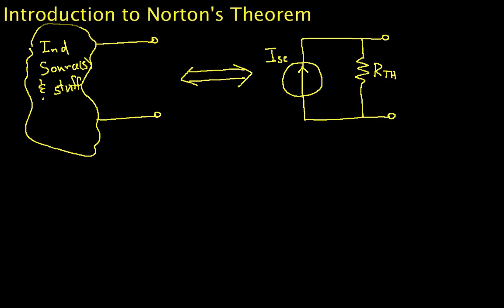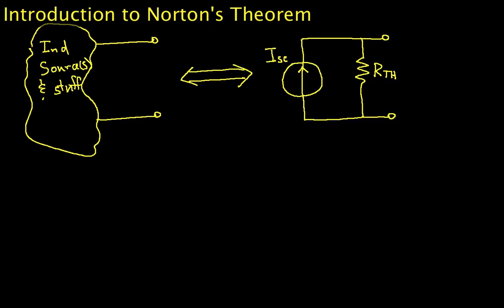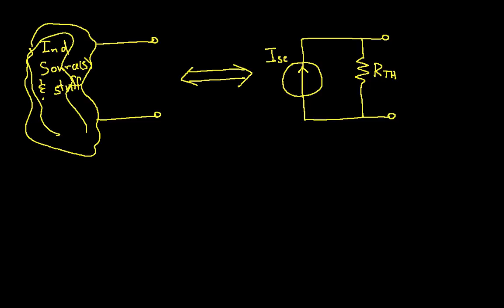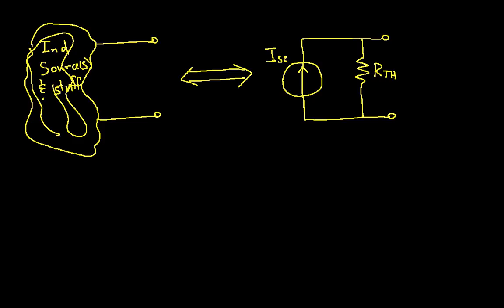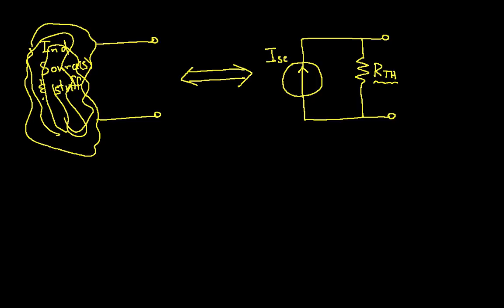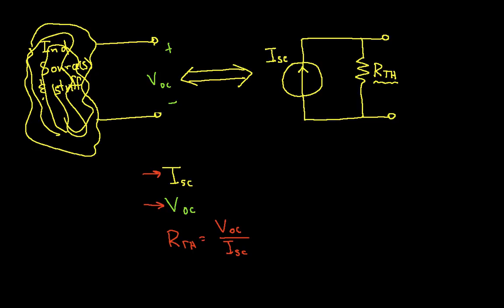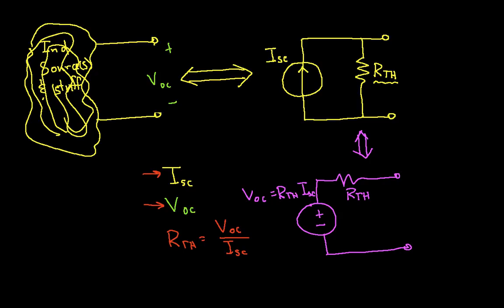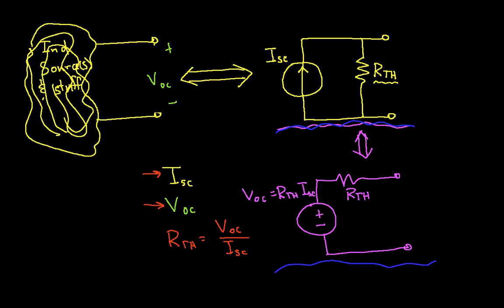Introduction to Norton's Theorem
Introduction to computing a Norton equivalent circuit.  More instructional engineering videos can be found